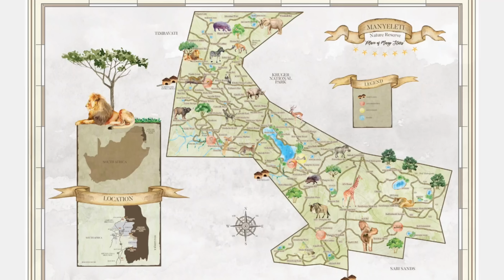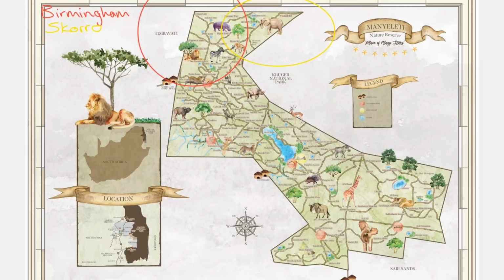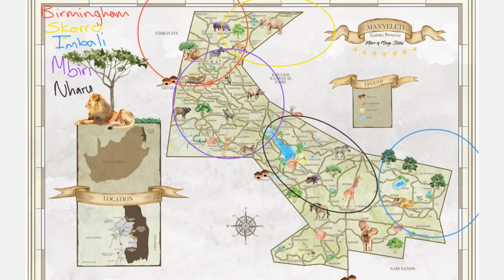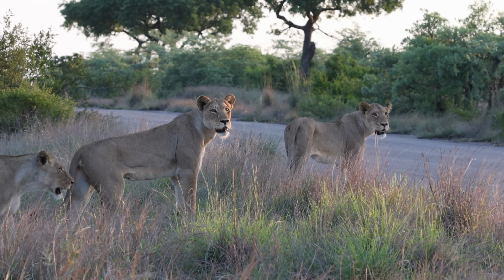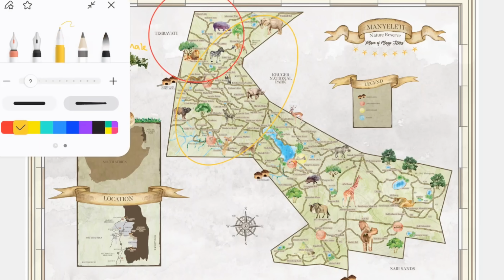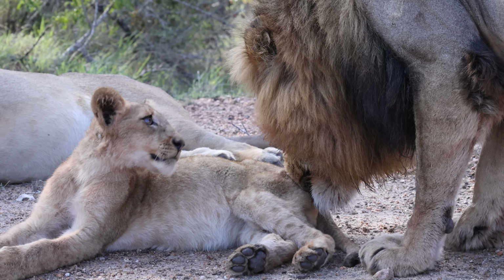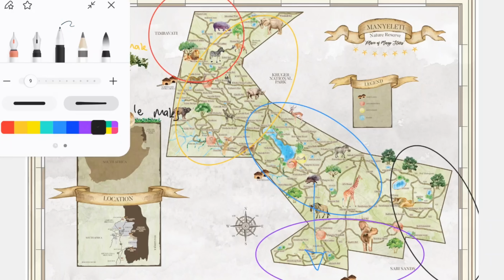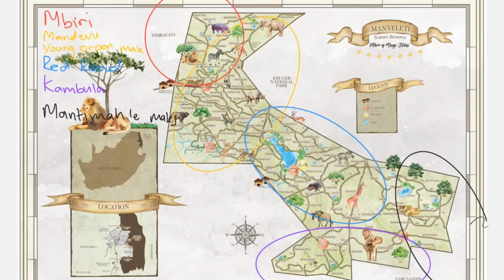The Lions of the Manyeleti | The Full Story